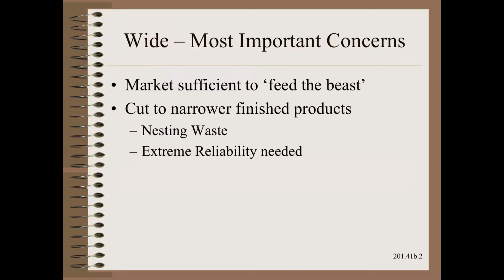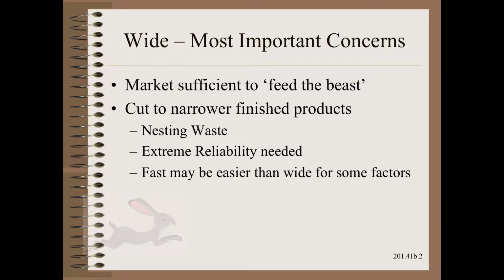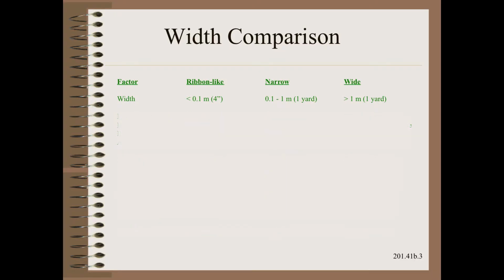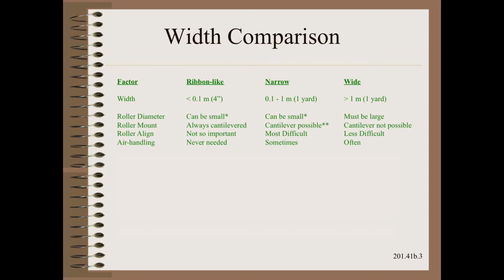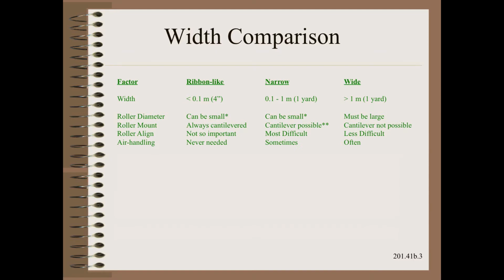Web20141b - Web Extremes - Width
Both narrow and wide webs have their own set of challenges ranging from roller design, to spreading and wrinkling and to the demands on web profile.